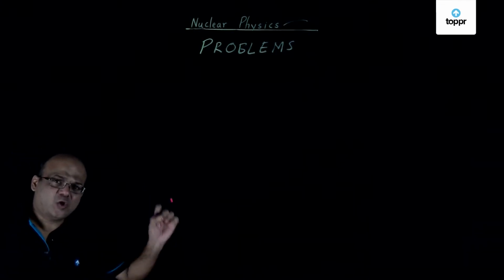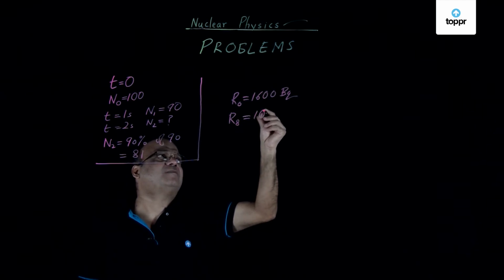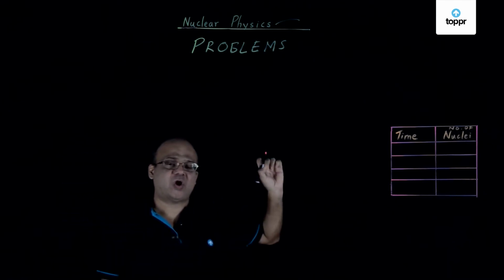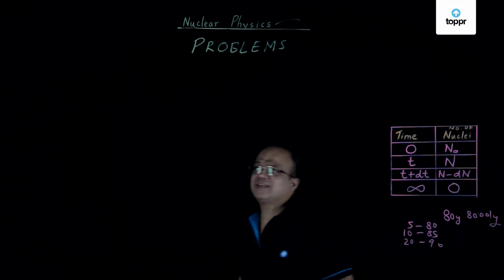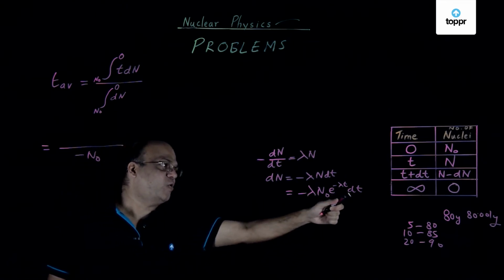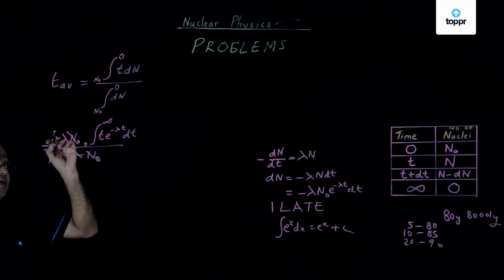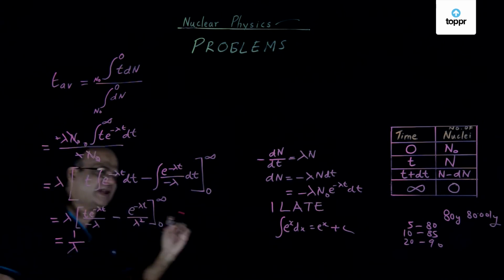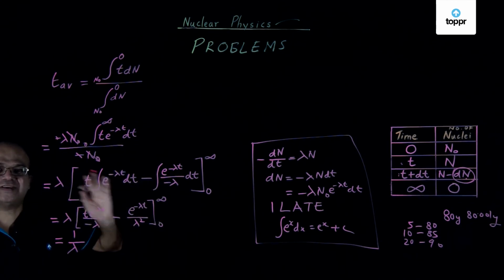07 Problems on Radioactivity I